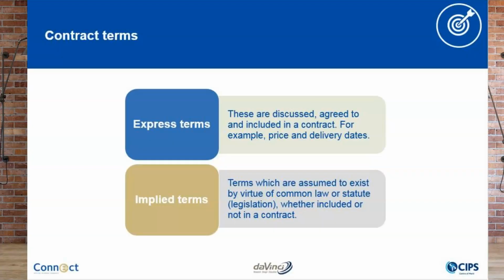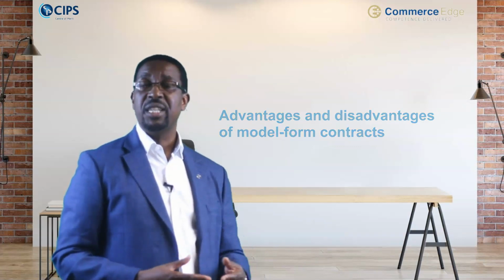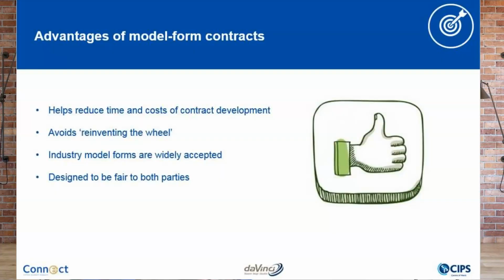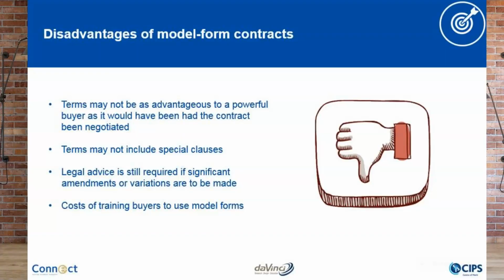Understanding Contractual Terms: A Lesson with Ronald Mlalazi (MBA, MSc, Chartered FCIPS, FCILT)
Join Ronald Mlalazi (MBA, MSc, Chartered FCIPS, FCILT) in an illuminating discussion on Contractual Terms. Navigate through fundamental concepts and explore the intricacies of Contract Terms, their classification, and the significance of standard terms in contractual agreements.

Delve into the world of model-form contracts and understand their definition, purpose, and shed light on both the advantages and disadvantages associated with their use. Whether you're new to the field or a seasoned professional, this session provides invaluable insights into the foundation of contractual relationships.